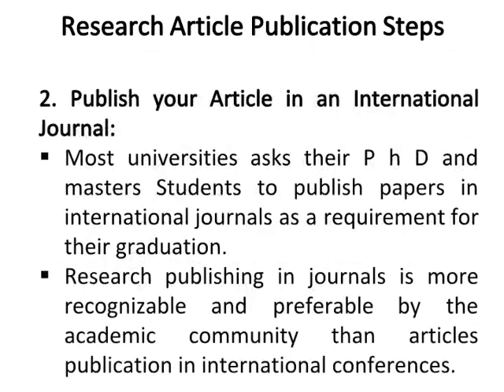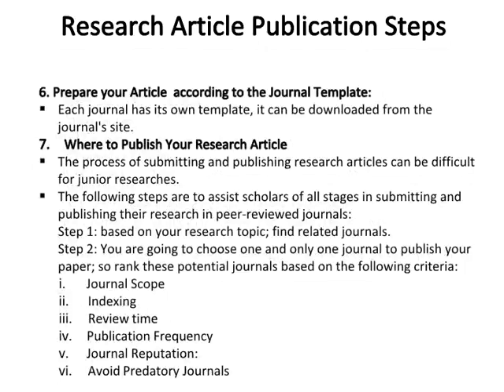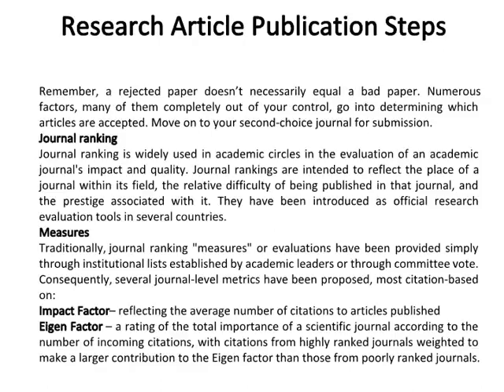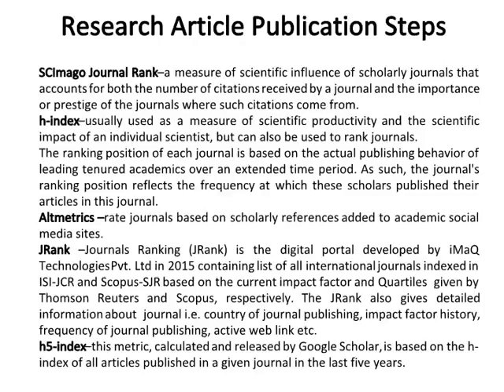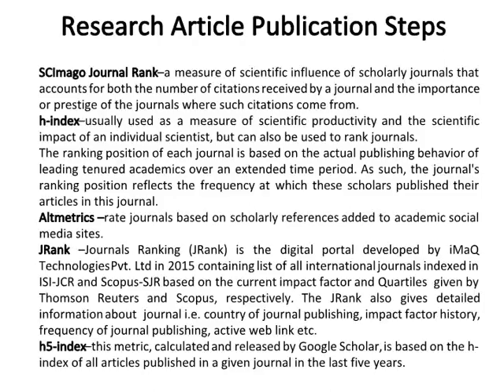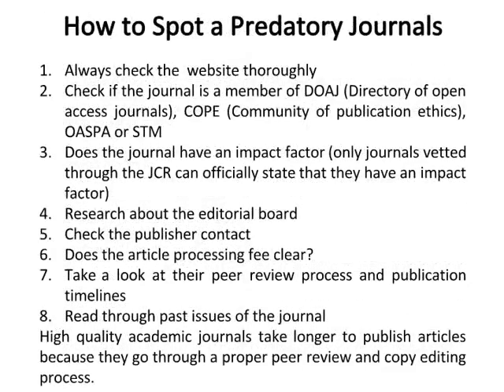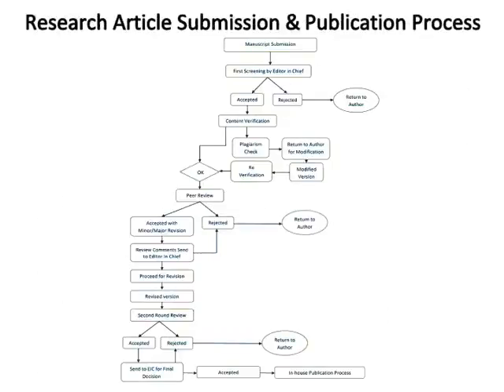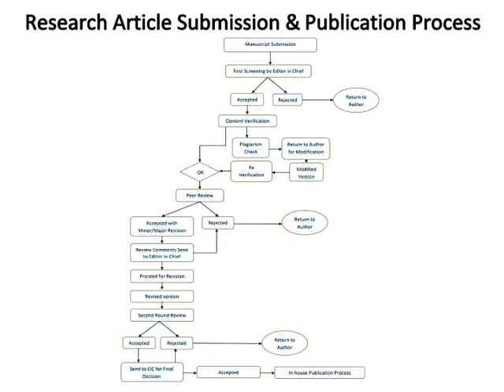How to WRITE and PUBLISH a Research Paper.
English video I am going to explain about how to publish a research paper then write a paper

-   research article publication steps
-  selecting the right journal for publication
-.  research article submission process

if you have any doubts are comments ,please feel free to publish them on comments.